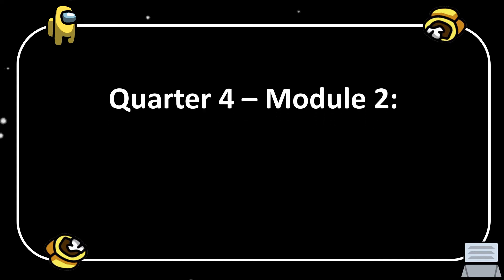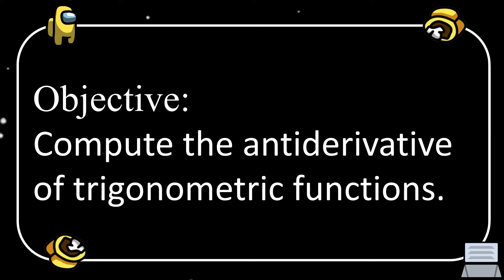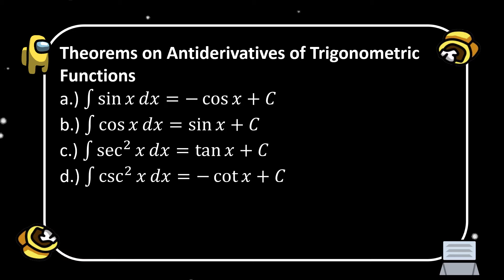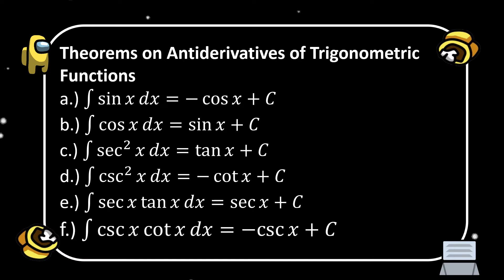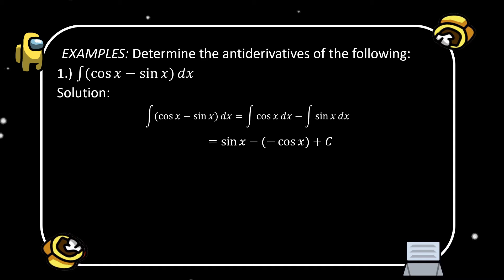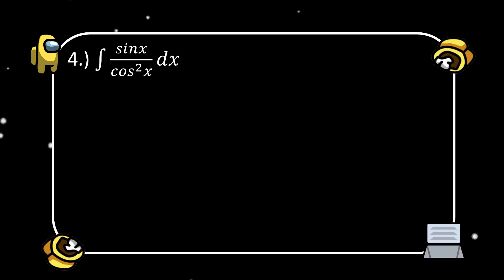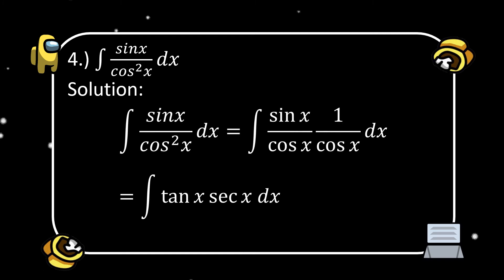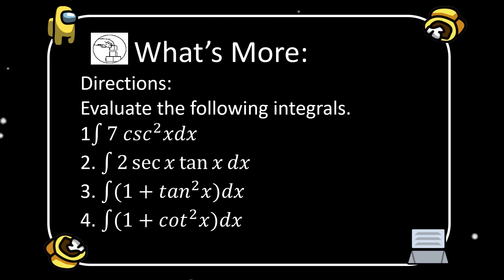How to compute the Integral/Antiderivative of Trigonometric Functions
Basic Calculus
Quarter 4, Module 2: Lesson 2
Antiderivative of Trigonometric Function
Reference: Self Learning Module for Senior High School